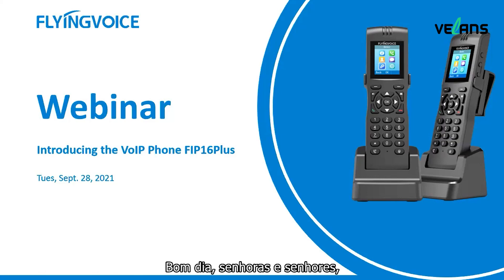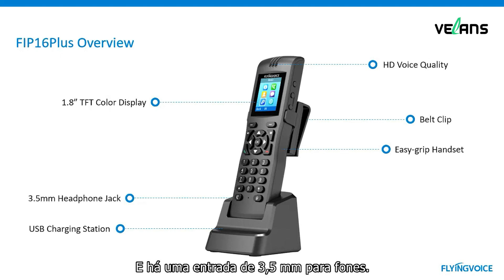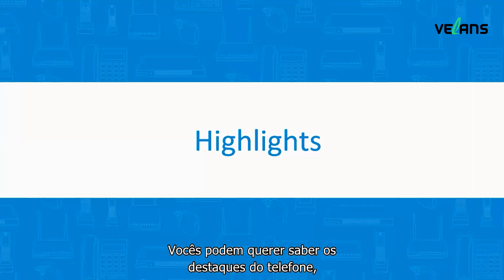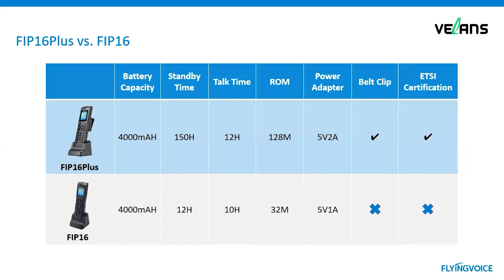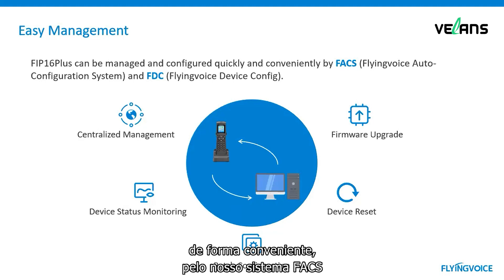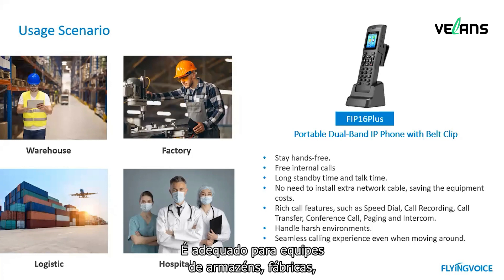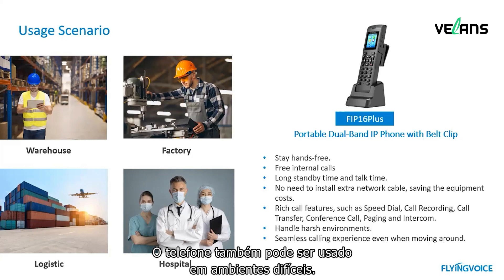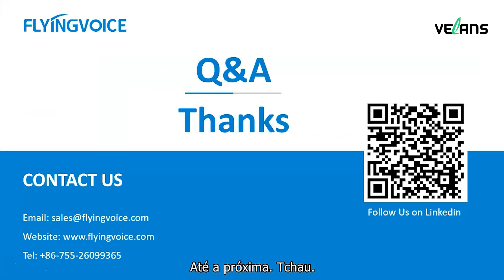Telefone portátil Wifi FIP16 Plus - Velans | Flyingvoice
O telefone FIP16 Plus é um telefone versátil que pode ser utilizado em escritórios e em alguns ambientes externos. Graças a sua proteção IP 52, é protegido contra respingos e entrada de poeira, outro destaque positivo para o FIP16 Plus é a autonomia de 12 horas em conversação e até 150 horas em stand by.

Entre em contato com o seu consultor Velans e obtenha mais detalhes sobre como o FIP16 pode resolver os problemas de mobilidade na rede wifi de seus clientes!